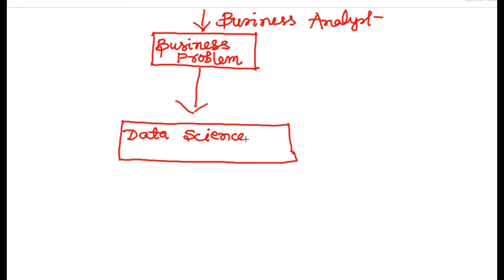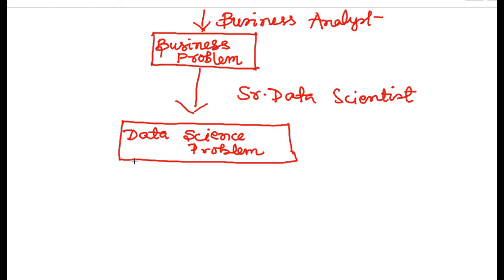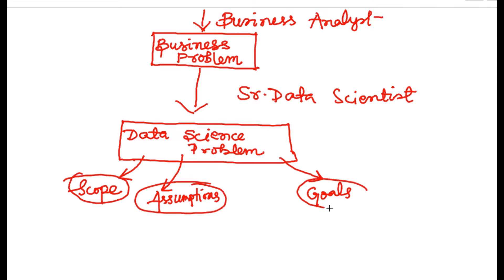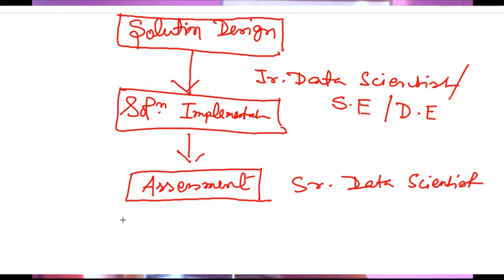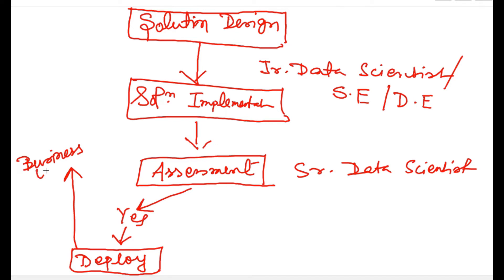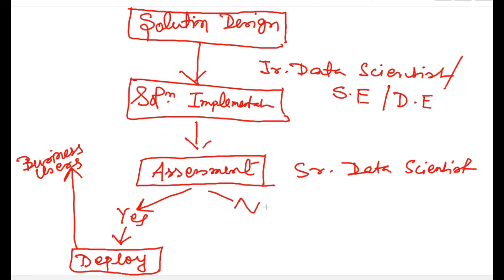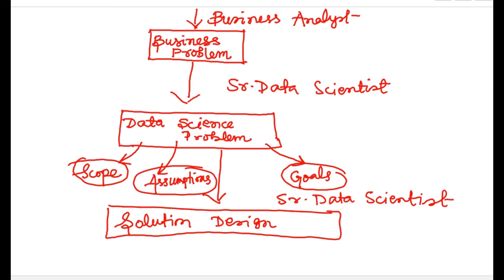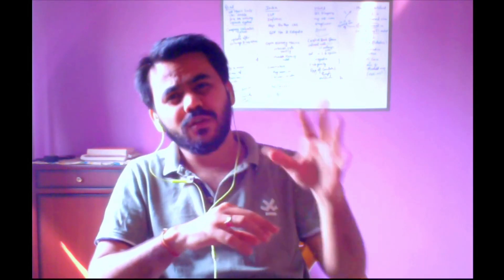Solving Business Problems with Data Science - FlowChart